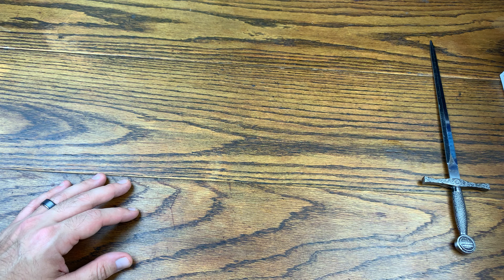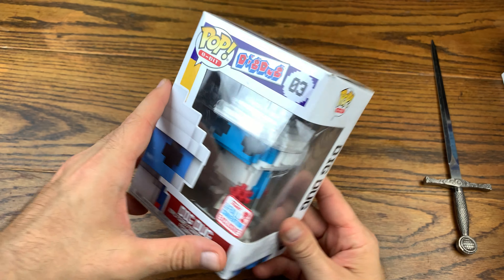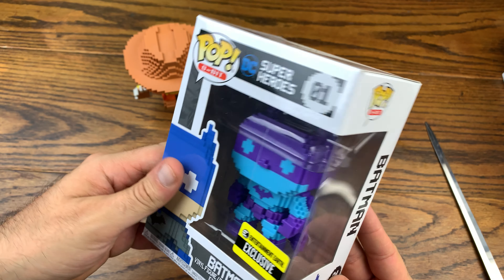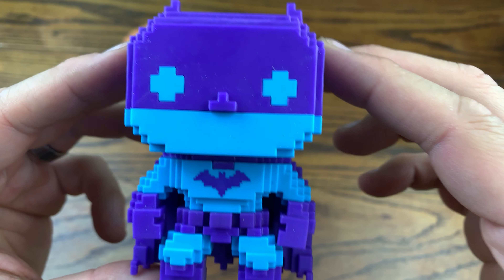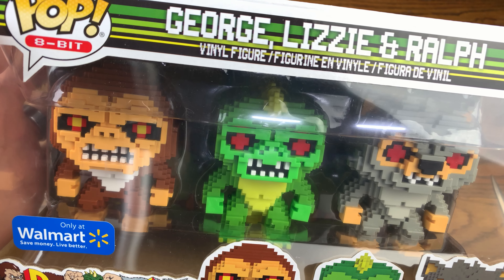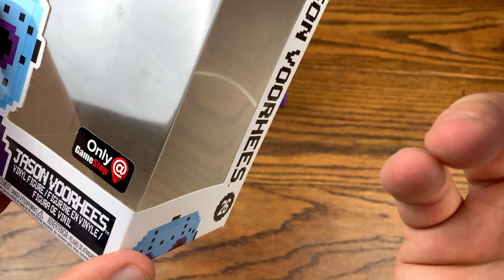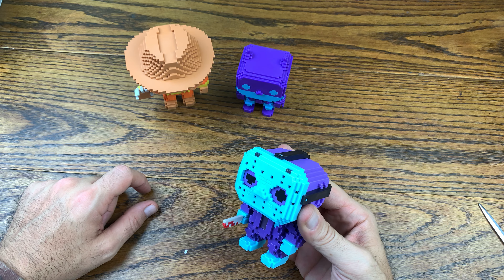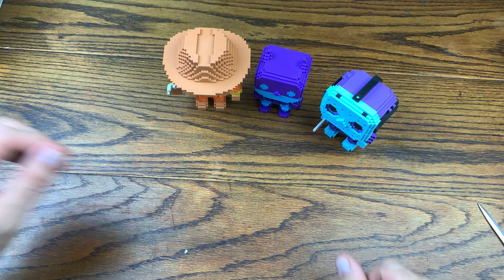THE TOP 5 NINTENDO FUNKO POPS!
BITCOIN - 3MNW1X44poL8PXQMhzdCWKKeNztLYGX2PH
ETHEREUM - 0x2fd075e89c413a6Ceb91058c086C9F78ab2efB12
LITECOIN - MBChnDz8LE217FbbqNCiGmx6ze91dL5RAg